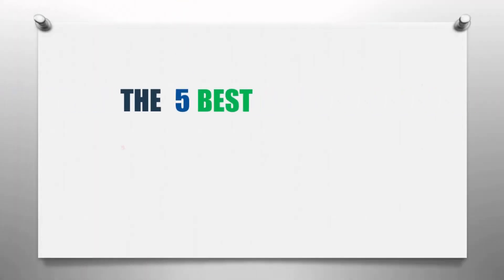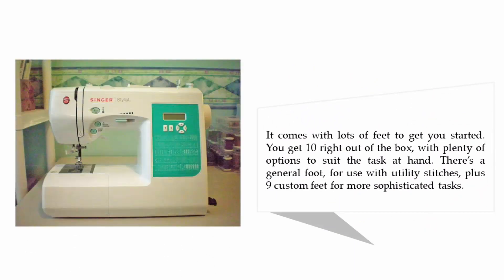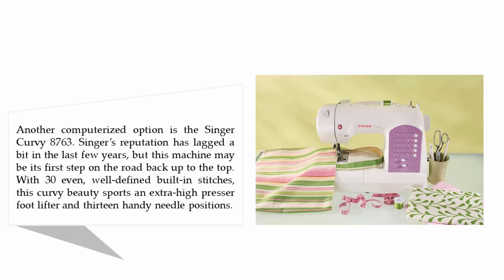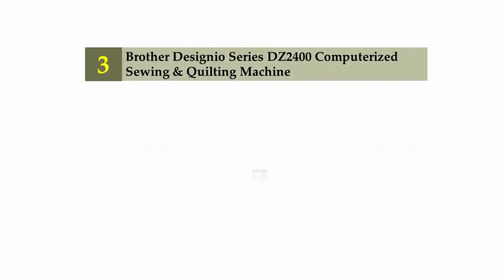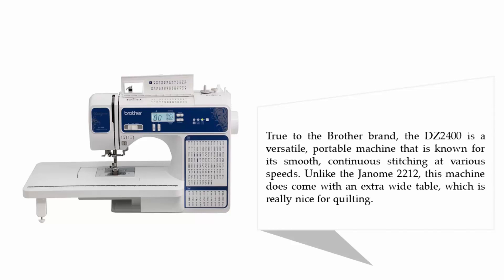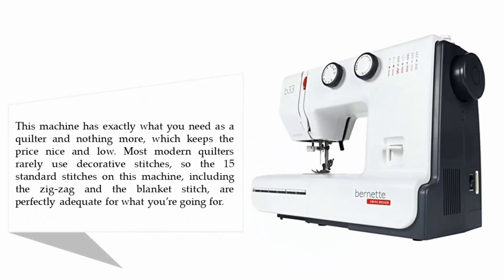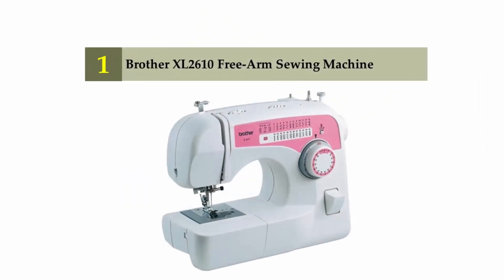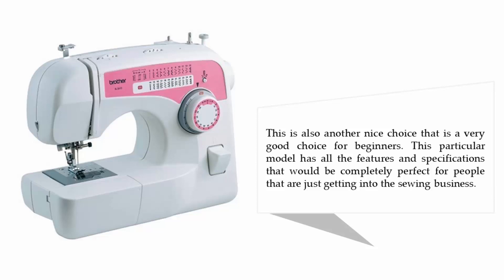Best Starter Sewing Machine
The 5 BEST STARTER SEWING MACHINE Review.

Hello,
Looking for the detailed review of BEST STARTER SEWING MACHINE? We have tried to show the details in this Review. You can decide which SEWING MACHINE you should buy and which one is good for you, After reading this exclusive review.

Thanks !